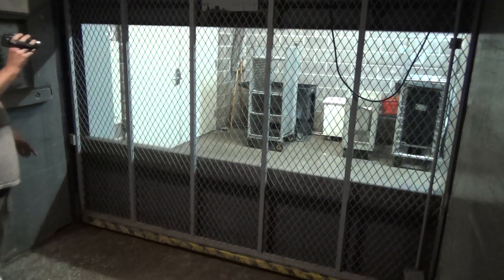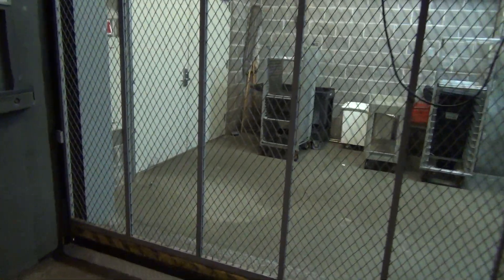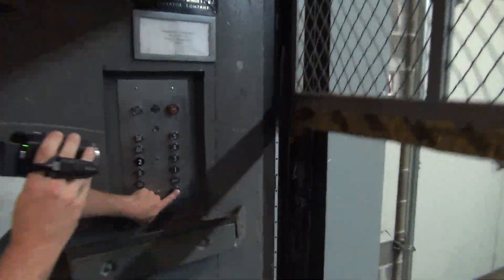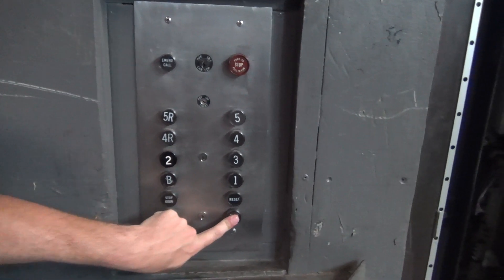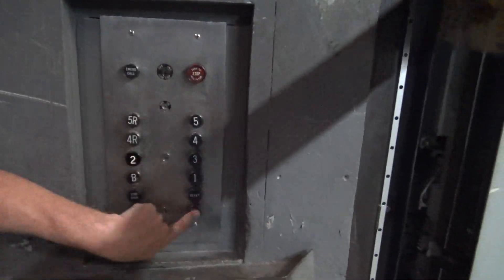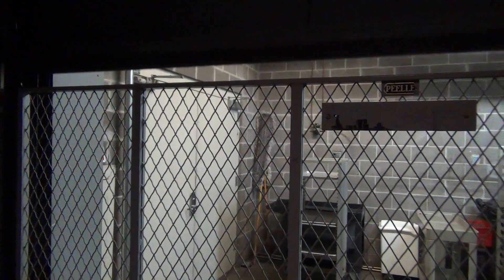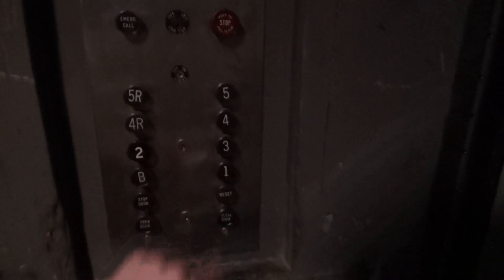Vintage Otis Traction Freight Elevators @ The Crown Center - Kansas City, MO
(5-25-18 with Dieselducy) These are some awesome vintage freight elevators!